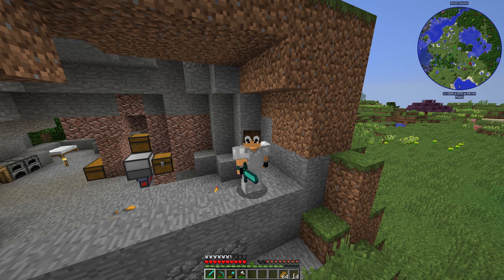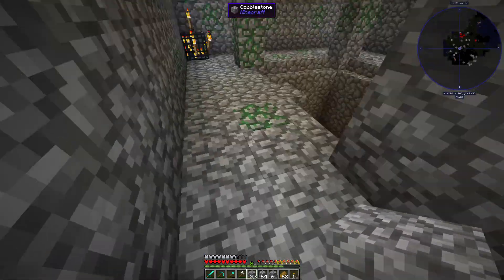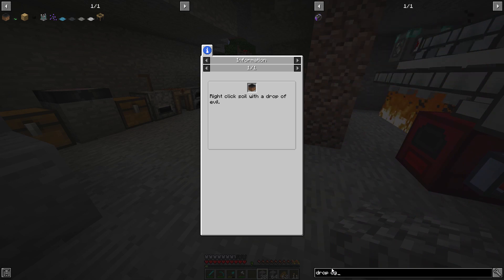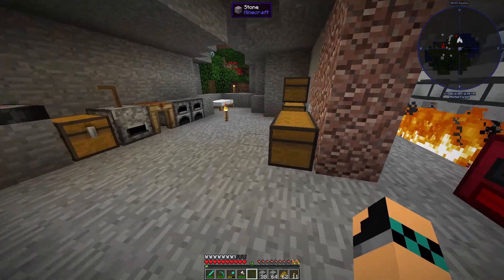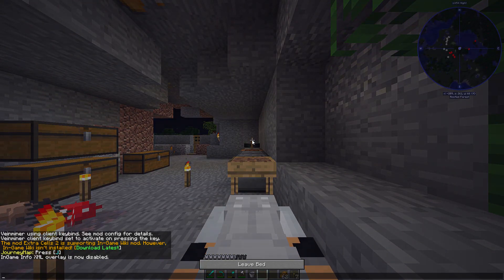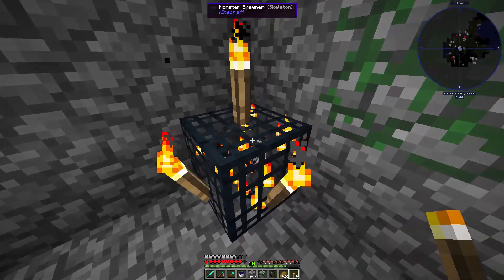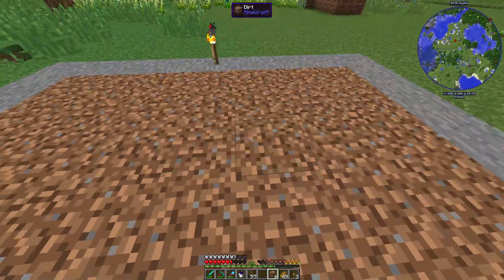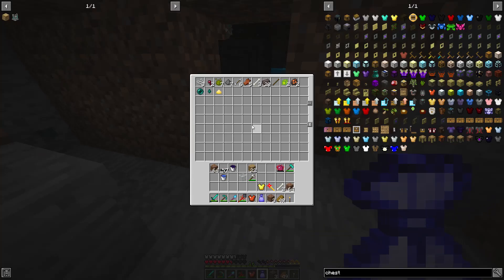Iain's Minecraft Lets play!!! S1 Ep4 THE MOB FARM!!!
In todays episode of Iain's Minecraft lets play I build and create a mob farm using a dark room spawner. I start by getting witch water and tuning skeletons into wither skeletons. Using the drop of evil dropped by them i make cursed earth that spawns mobs much better. Sit back and enjoy.

Sub if you want to see more!
Comment anything you like!